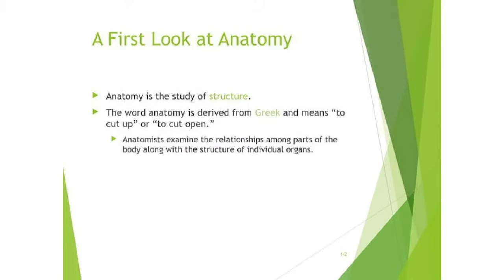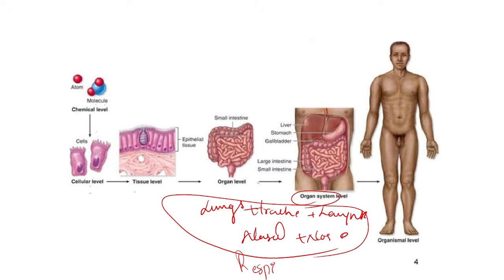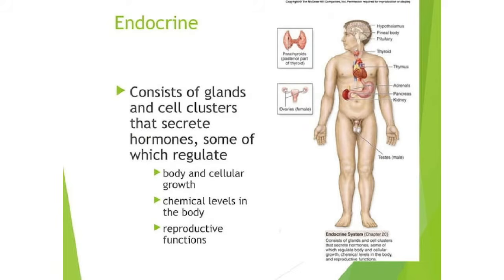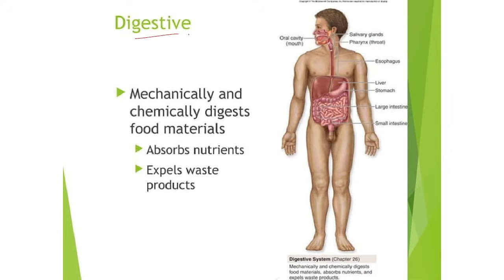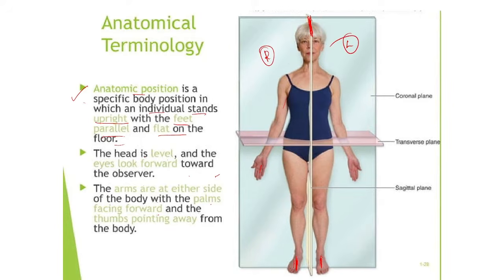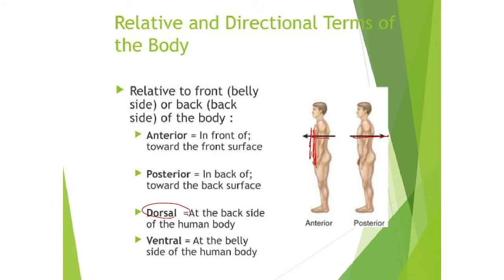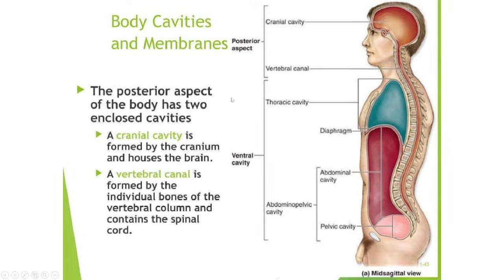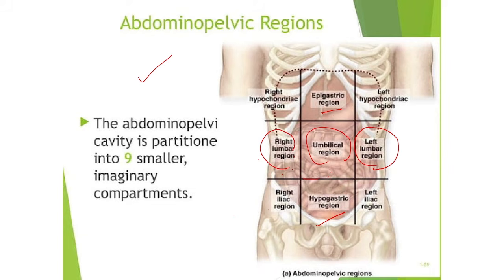Introduction | Anatomy | Unit 1 | Part 1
Start and plan your exam studies. Complete details about third semester exam syllabus, pattern of exam, method of study to get high score in university exams.

Welcome to Nursing Aspirants,  your go-to destination for enriching educational content and resources! Whether you're a student, educator, or lifelong learner, our channel is designed to inspire, inform, and empower your educational journey.

👋HELLO ASPIRANTS!!
Welcome to Nursing Aspirants YouTube channel, your go-to destination for all things related to Nursing. Our channel is dedicated to providing comprehensive class and materials for BSc Nursing, GNM, Post BSc Nursing, MSc Nursing & Various Competitive Exams.
We have created a series of semester wise  videos designed to help students thoroughly review each topic in the curriculum. Our experienced teachers cover all the important concepts and provide detailed explanations to ensure a complete understanding of the material. In addition to subject wise classes, we also offer live classes and recorded videos for students to access anytime, anywhere. Our live classes provide an interactive learning experience, allowing students to ask questions and engage with the material in real-time. Our recorded videos offer the flexibility to study at your own pace and review difficult concepts multiple times. One of the key features of our channel is  focus on various competitive exam preparation also. We provide valuable exam tips to help students improve their study techniques and maximize their performance in the semester exams. We also conduct discussions on previous year question papers and highlight the most important questions that students should focus on during their revision.
Our goal is to provide our students with the resources and support they need to succeed in their exams.

🔍 What You'll Find Here:
🎓 Educational Insights: Discover valuable insights, study materials, tips, and strategies to enhance your learning experience across various subjects and semesters.
📖 Resource Sharing: Access a wealth of educational resources, including articles, videos, e-books, study guides, and more, curated to support your academic goals.
🗣 Engagement and Discussion: Engage with fellow learners, share your thoughts, and participate in enriching discussions on educational topics of interest.
📅 Event Updates: Stay informed about upcoming educational events, webinars, workshops, and opportunities to expand your knowledge and skills.
🔔 Stay Updated: Receive regular updates, notifications, and reminders about new content, live sessions, and educational initiatives.

Join us on this educational journey and unlock the full potential of learning!